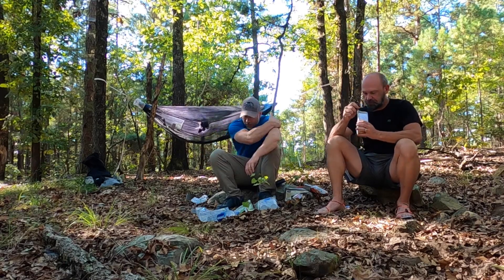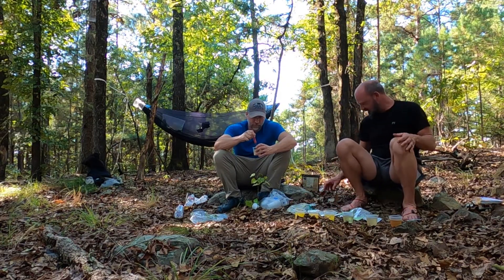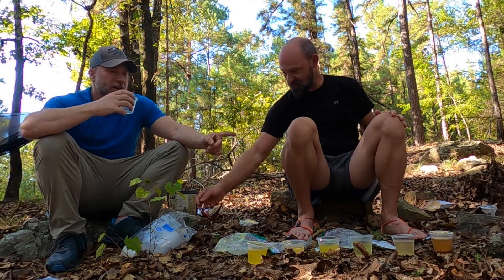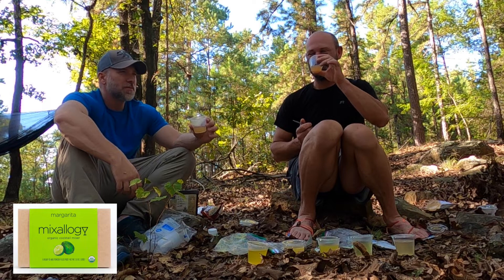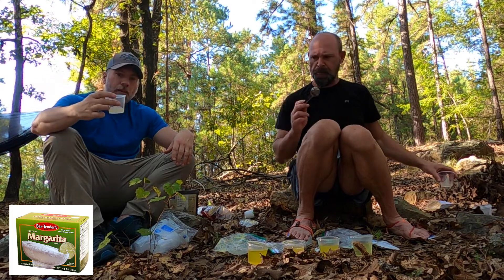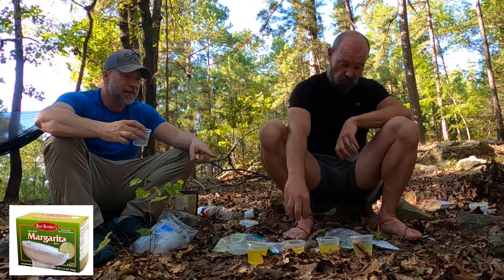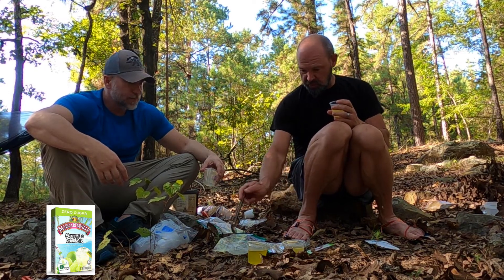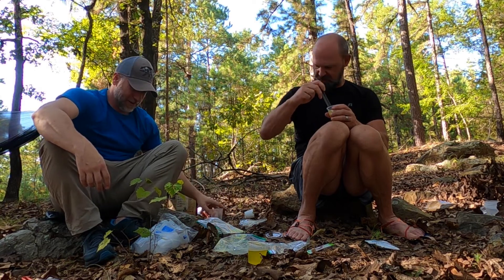Trail Margarita Taste Test :: Your guide to what to take on your next backpacking trip!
Bar Tenders

Baja Bobs

Send to:

Spiguyver Backpacking
1016 Hunters Pointe Rd